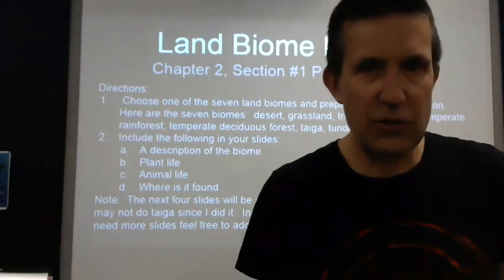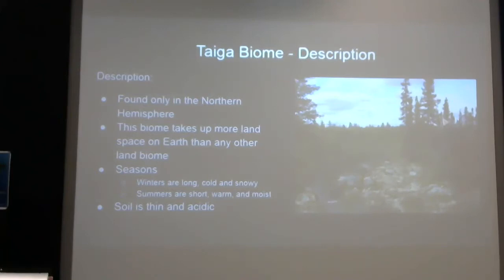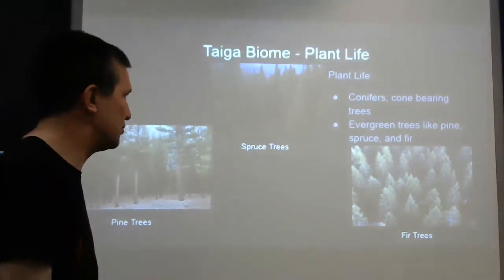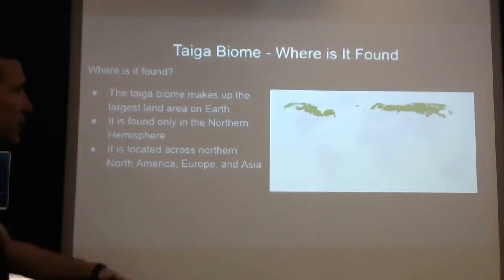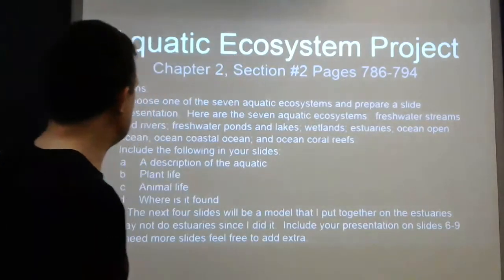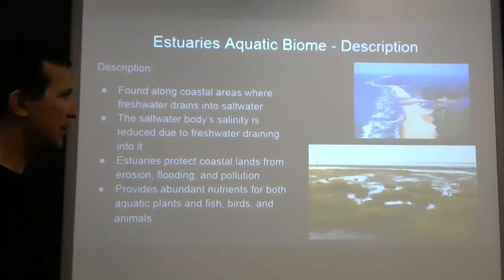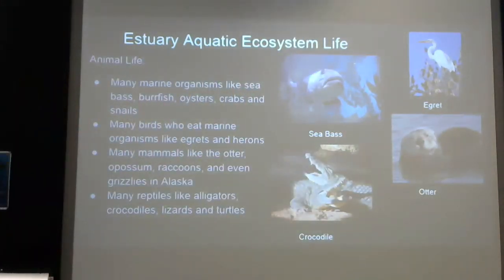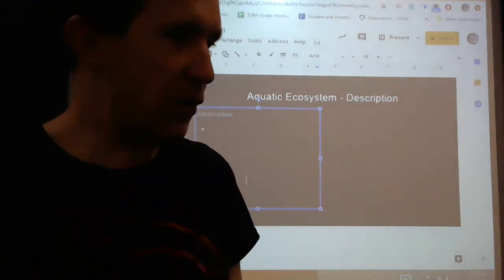Land Biome Project & Aquatic Ecosystem Project